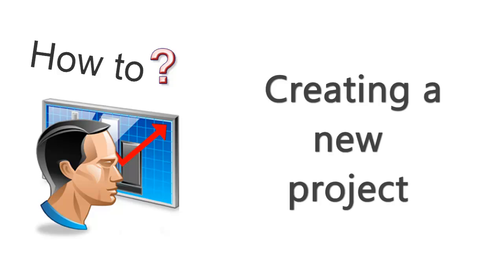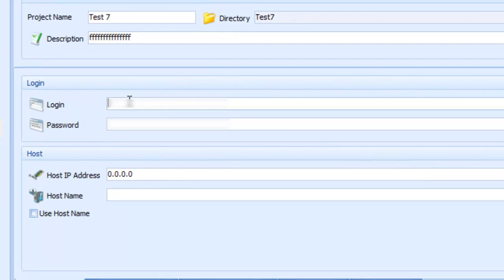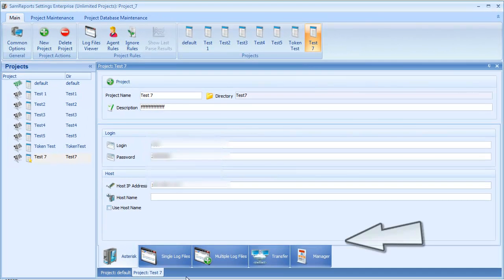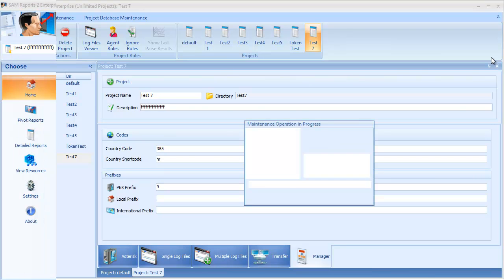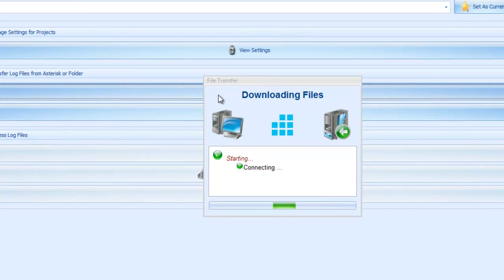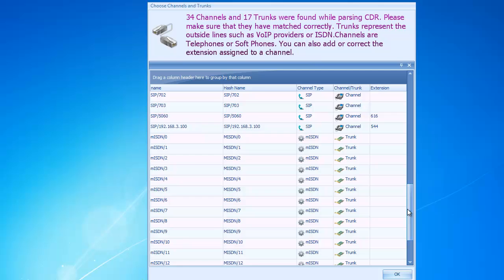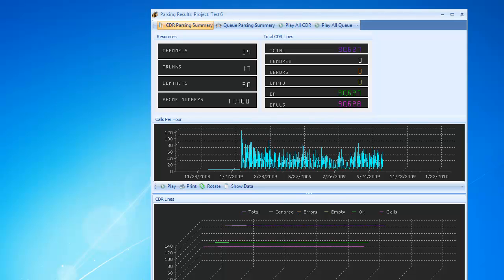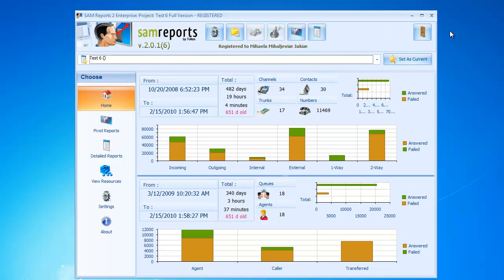Adding a New Asterisk Project and Generating Reports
This tutorial shows how to create a new Asterisk reporting project in SAM Reports 2. It explains how to setup the project, gather Asterisk log files and process them.